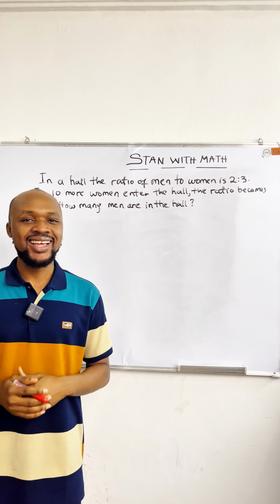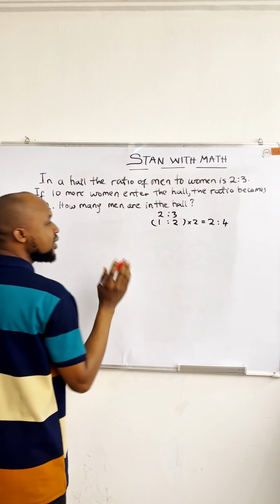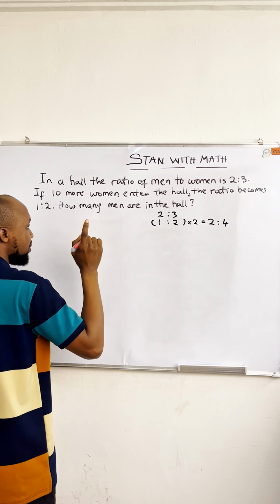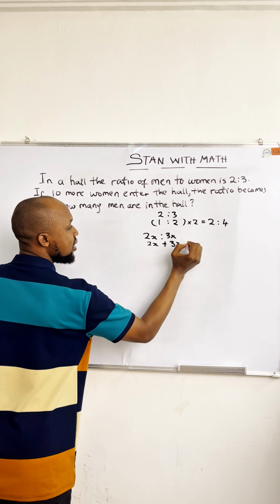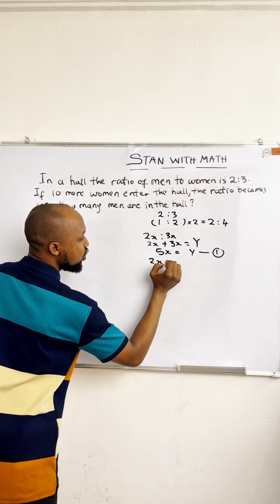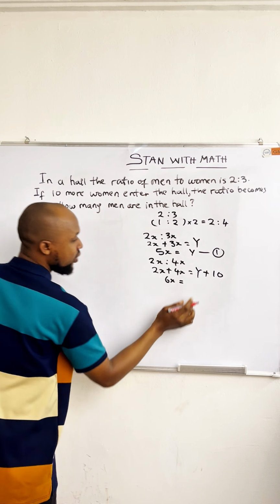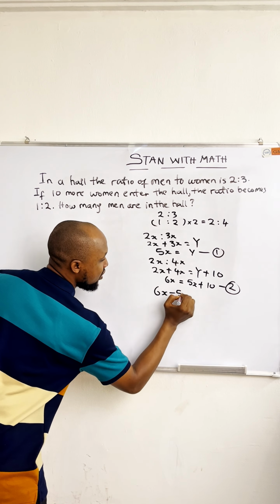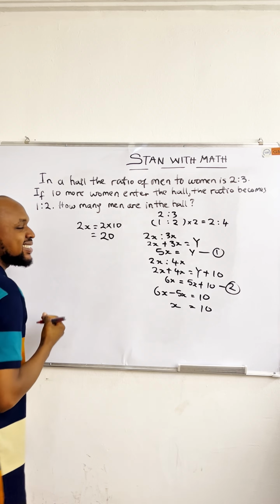In a hall, the ratio of men to women is 2:3. If 10 more women enter the hall, the ratio becomes...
How to Solve Ratios with Changing Quantities | Algebra Made Easy

Master the trick to solving word problems where a ratio changes. Learn how to set up the linear equations to find the exact number of men when a 2:3 ratio shifts to 1:2.